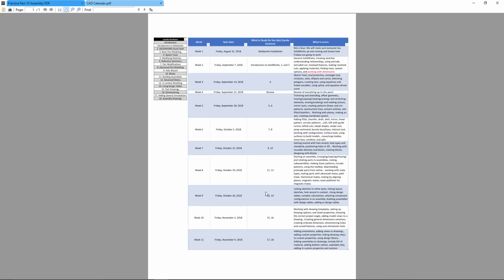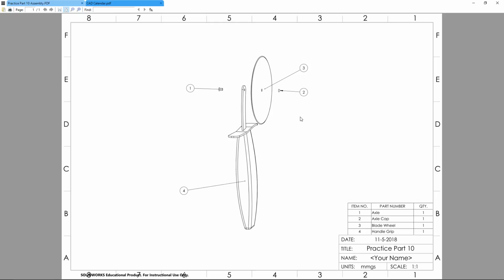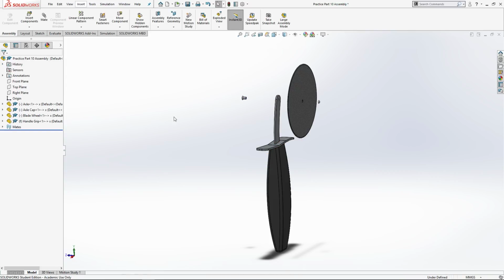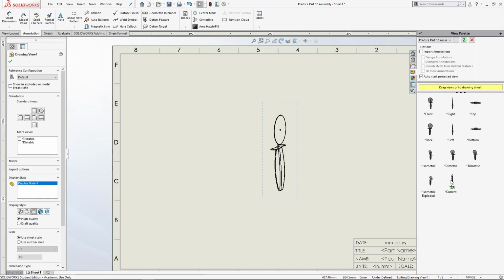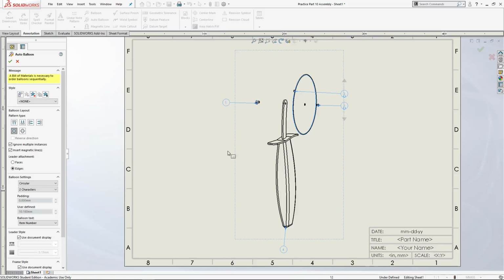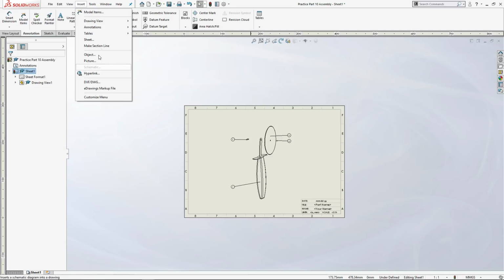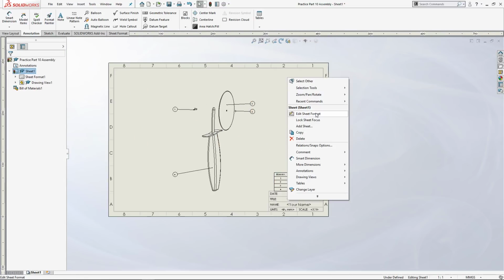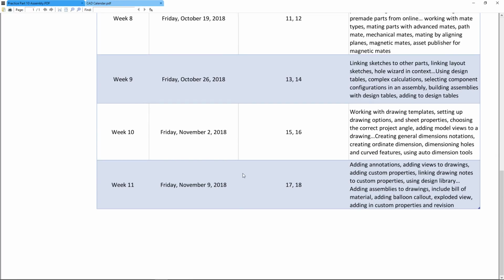UIC ME 250 SolidWorks Fall 2018: Section 10 Assembly Engineering Drawings